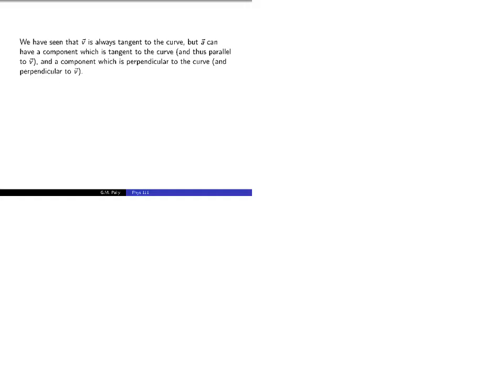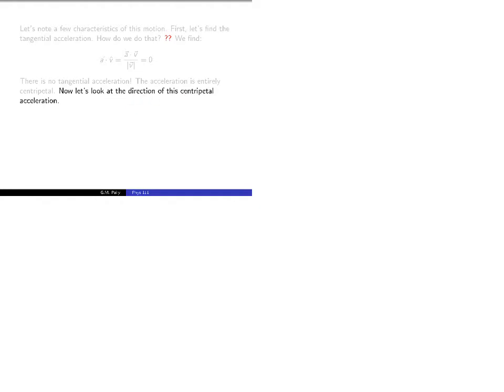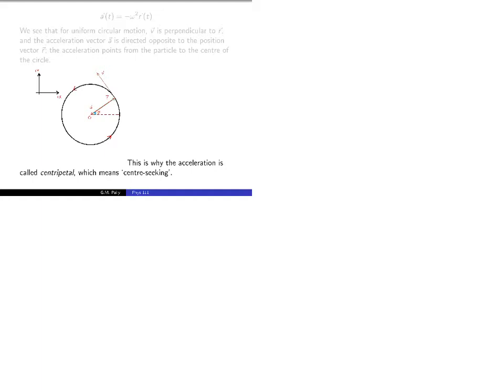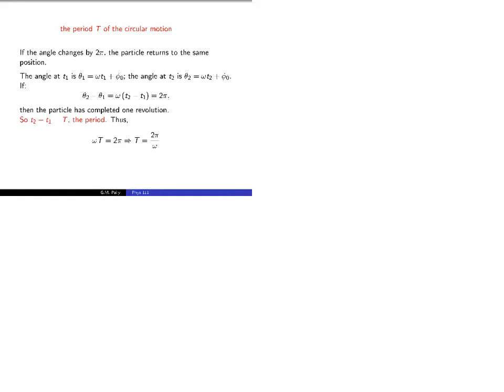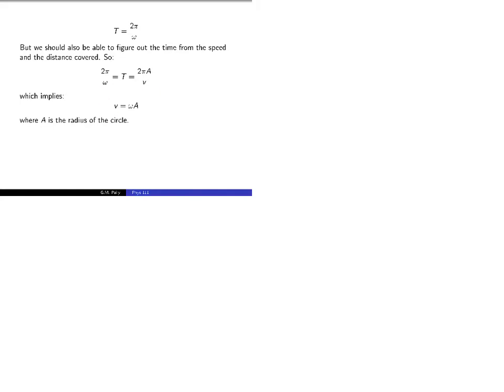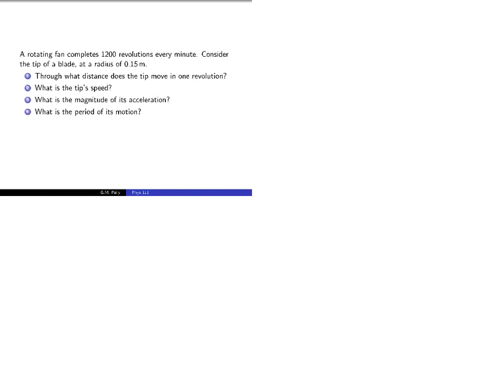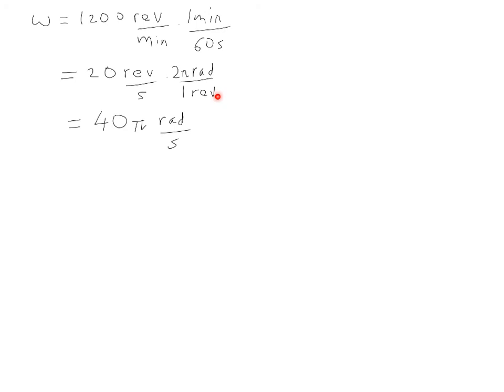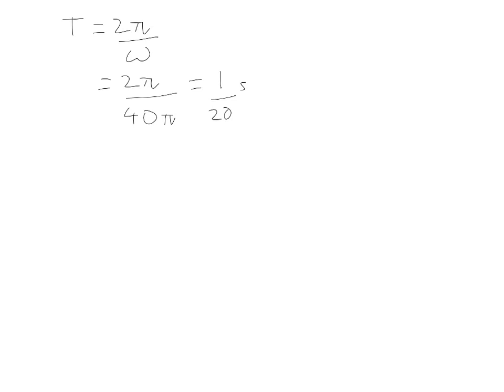2016 Uniform Circular Motion 1 video